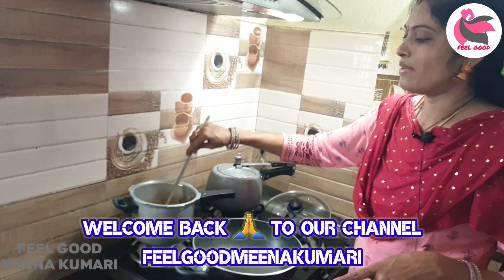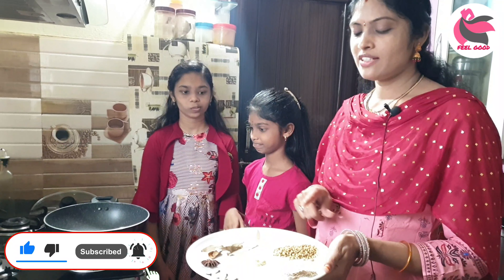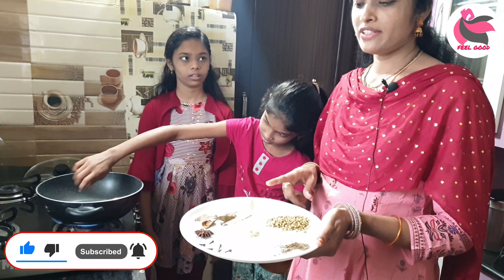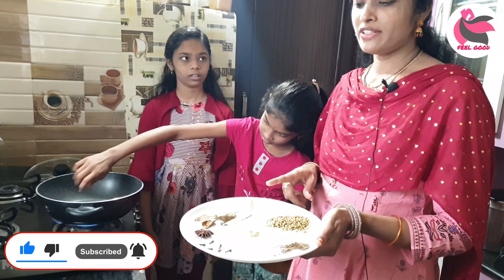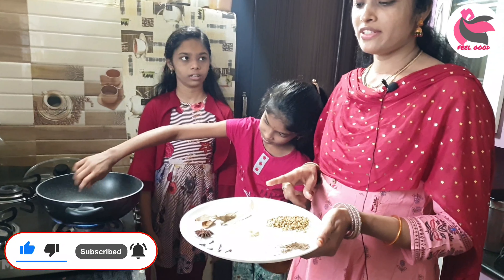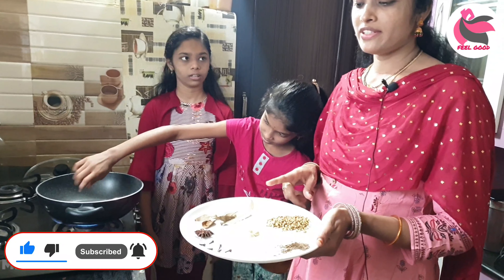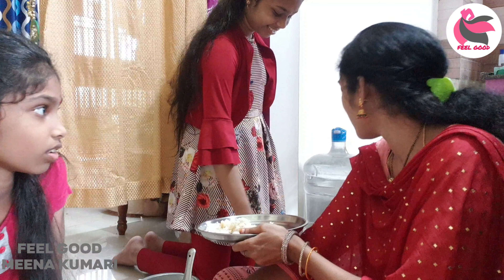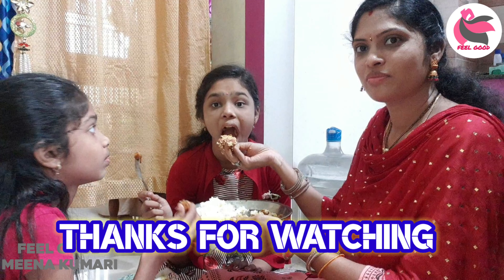సండే రోజు మా పిల్లలు అల్లరి చూసి కాసేపు నవ్వుకోండి | నా కుకింగ్ కి పిల్లలు హెల్ప్ Sunday With Kids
mom with kids sunday
mom & kids sunday
feelgood meenakumari vlogs
sunday mom and kids
happy sunday mom and kids
srikakulam
sunday kids
mom and kids sunday
telugu vlogs
srikakulam celebrations
village lifestyle
village cooking
palle vantalu
vlogs telugu
feelgood meenakumari

MY CHANNEL SEO KEY WORDS
Feel Good Meena Kumari
Meenakumari feelgood
feelgood meenakumari
feelgood
meenakumari